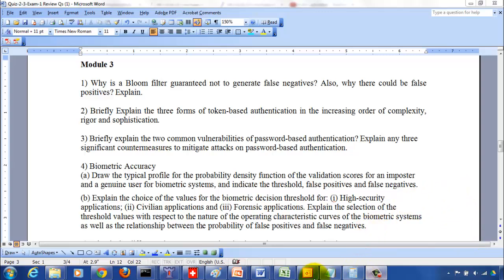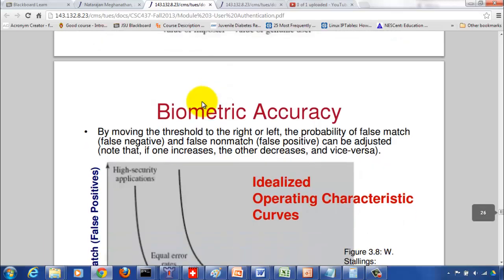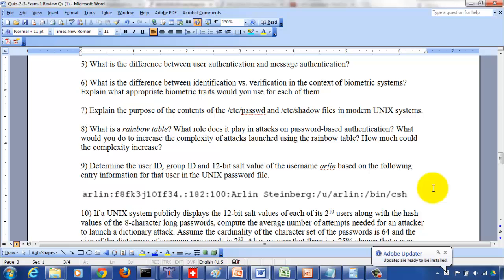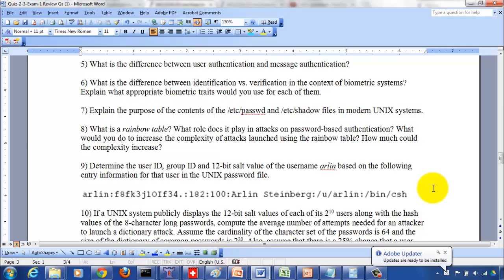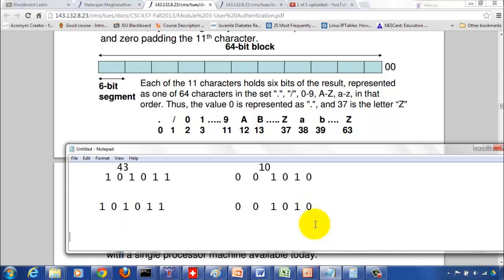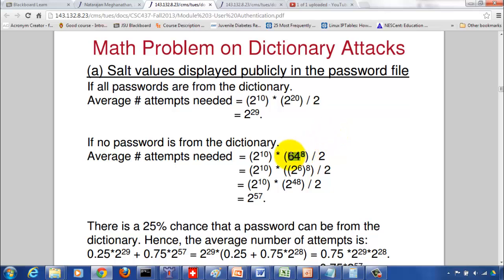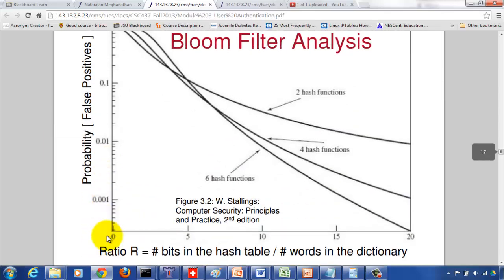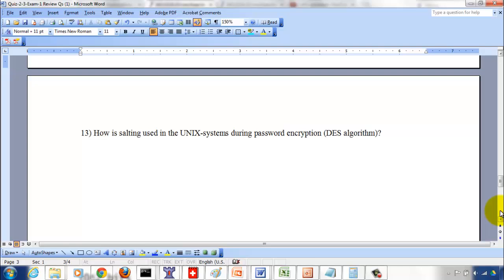Video Review Module 3 Part 3